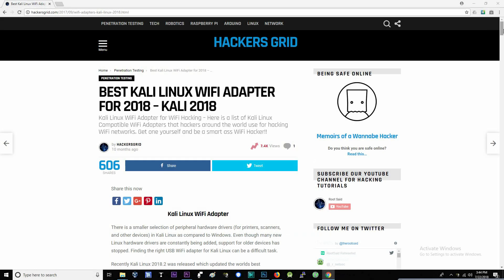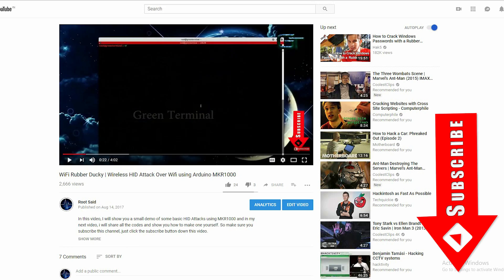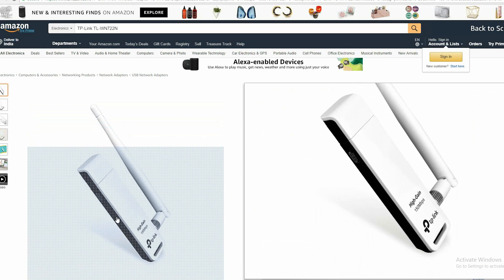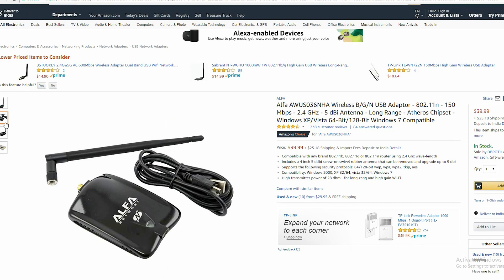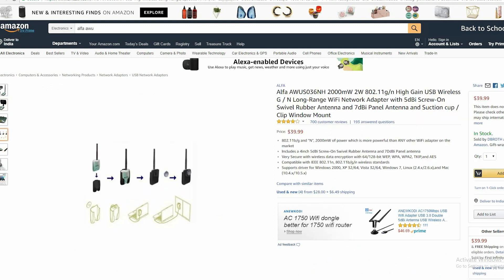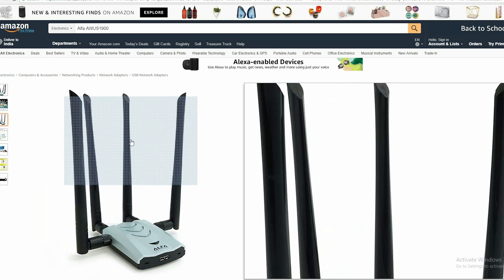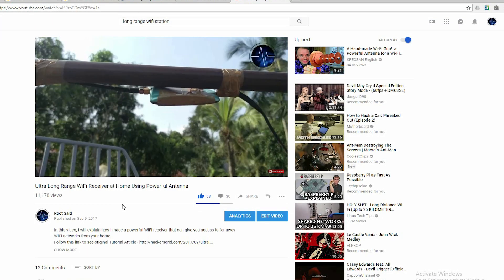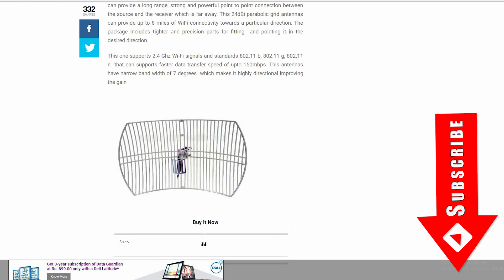Kali WiFi Adapter for Kali Linux 2019 | Best Kali Linux 2019 WiFi Hacking Dongles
Kali Linux WiFi Adapter for WiFi Hacking – Here is a list of Latest Kali Linux 2019 WiFi Adapters that hackers around the world use for hacking WiFi networks. Get one yourself and be a smart ass WiFi Hacker!!

Here are the Links to Get Your Own WiFi Adapter
TP-Link N150 TL-WN722N (Only Buy Version 1. Version 2 and 3 Doesn't Support Monitor Mode)
Alfa AWUS036NHA
Alfa AWUS036NH
Alfa AWUS1900
Alfa AWUS036ACH
Panda PAU06
Panda PAU05
Tenda W311MA

There is a smaller selection of peripheral hardware drivers (for printers, scanners, and other devices) in Kali Linux as compared to Windows. Even though many new Linux hardware drivers are constantly being added, support for older devices has stopped. Finding the right USB WiFi adapter for WiFi hacking using Kali Linux can be a difficult task.

Recently Kali Linux 2018.2 was released which updated the worlds best penetration testing OS with some neat hardware support including some WiFi Adapter support to play around with WiFi networks. Here are a list of Top Kali Linux WiFi adapter that are 100% compatible with Latest Kali Linux, that can go into monitor mode, inject packets and perform everything that is needed for a full fledged WiFi Penetration Testing.